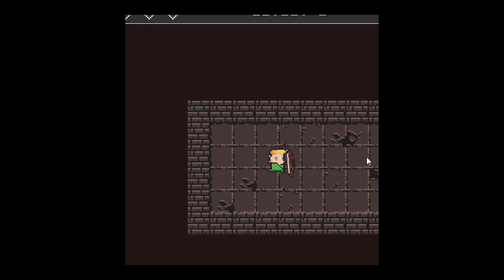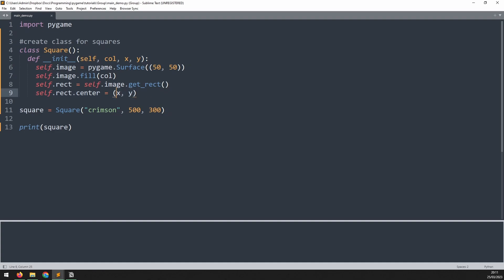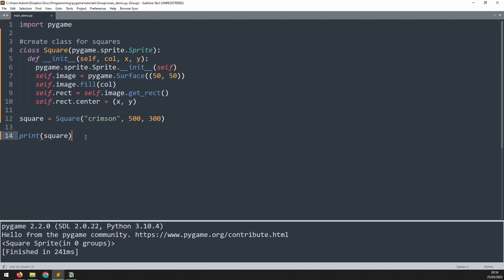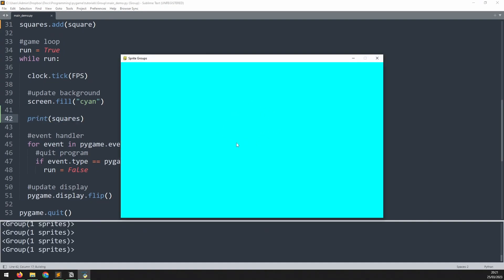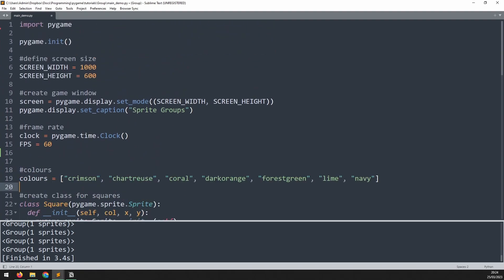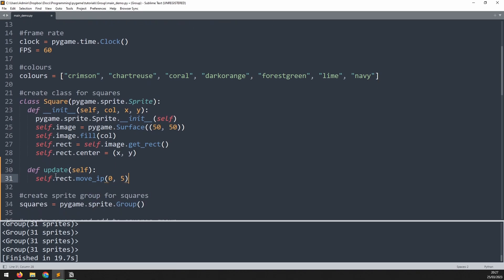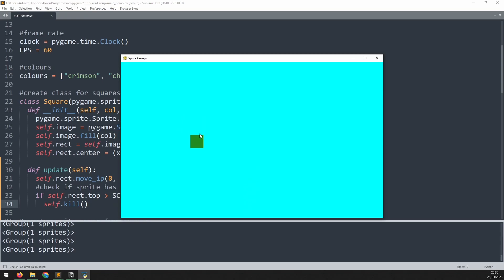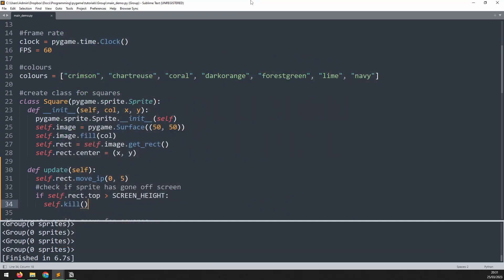Pygame Sprites And Groups Explained!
In this video I will explain the how to use pygame Sprite and Group Classes.

I'll show how to use inheritance to make a standard python class into a child of the pygame sprite class. I also go over how to use groups, how to draw and update them and additional methods like the kill method to delete a sprite from the group.

For the full source code and step by step explanation head over to my